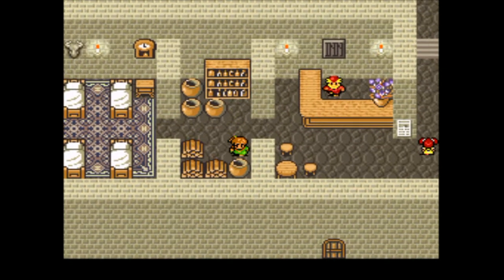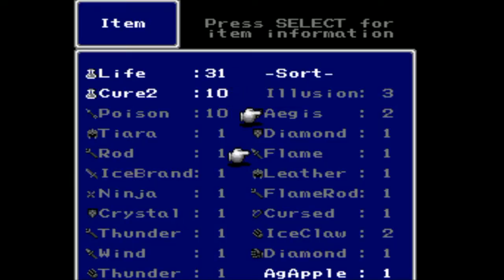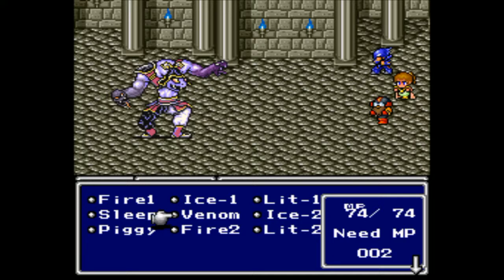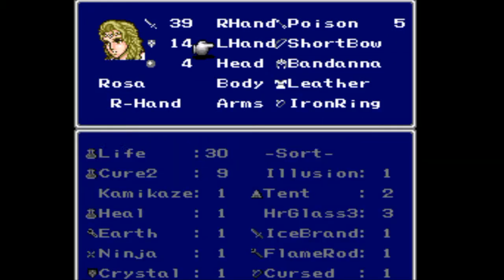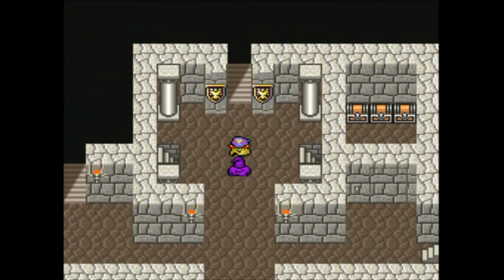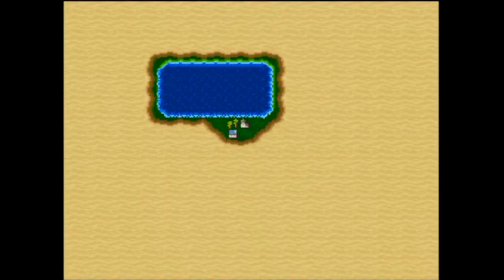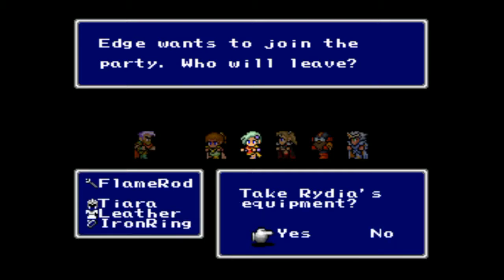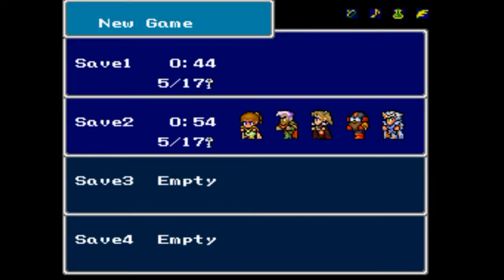FF4 Free Enterprise - Attempt 08 - Part 01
If you'd like to see more, the tournament that inspired me to get involved can be found